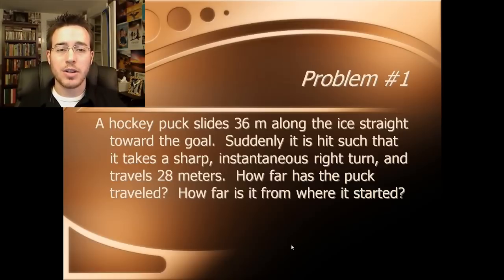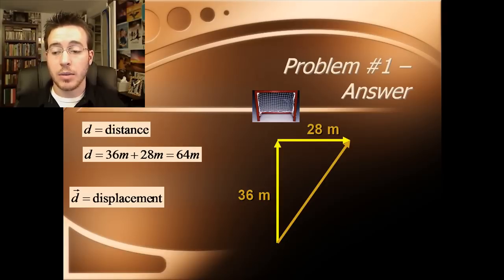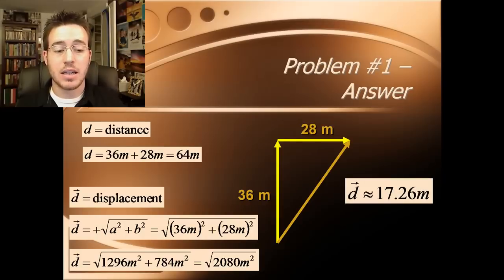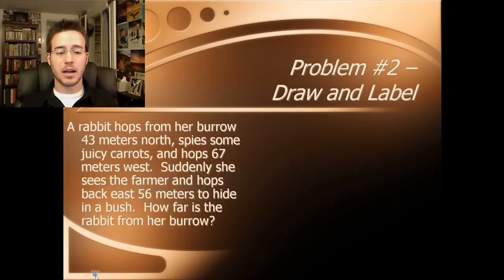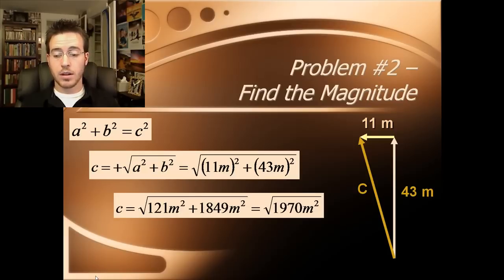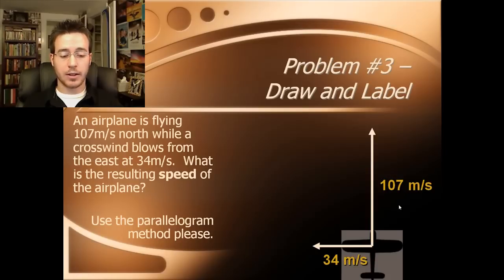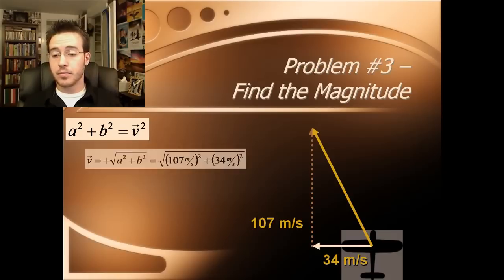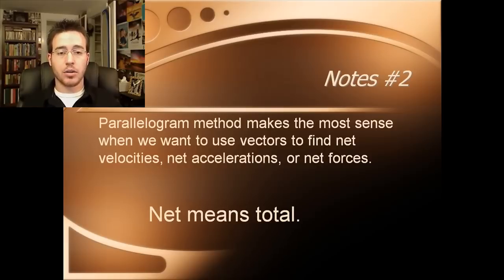Vectors and Scalars - Part 2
Review of how to find the magnitude of the resultant of vector addition in two dimentions using tip-to-tail method and the parallelogram method.